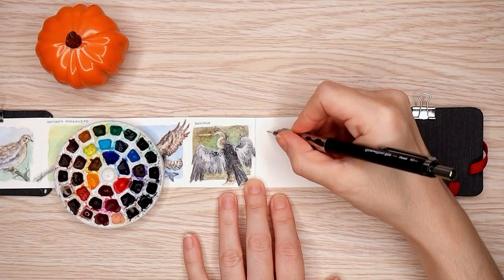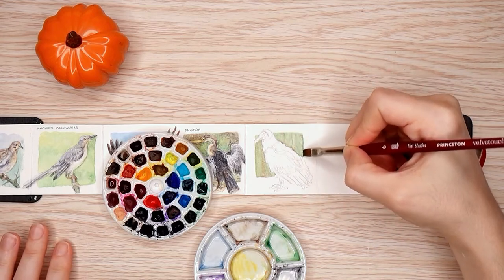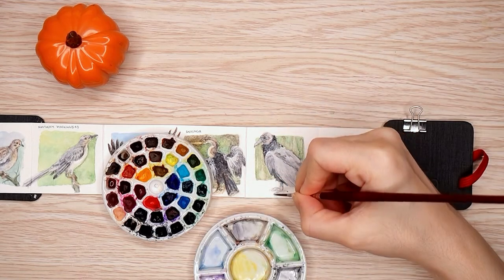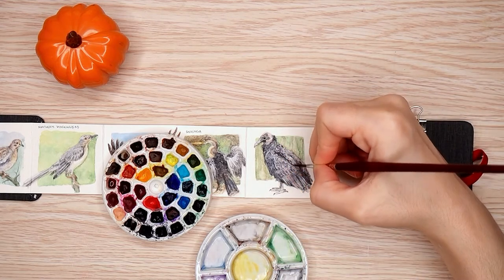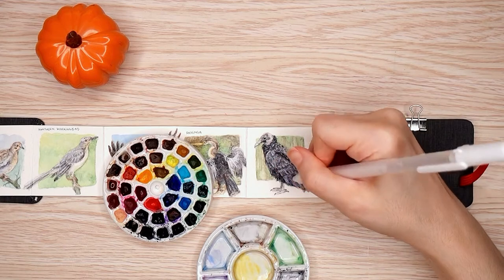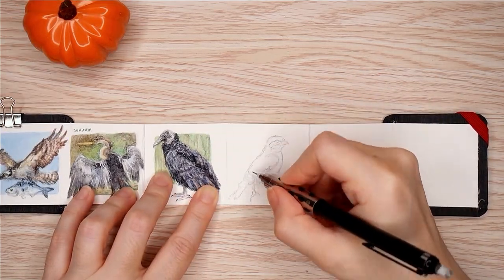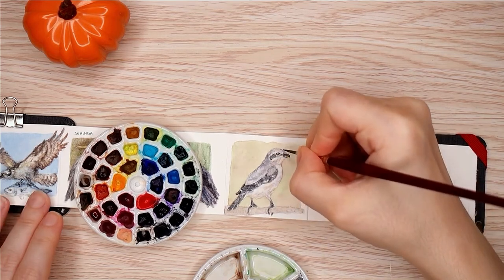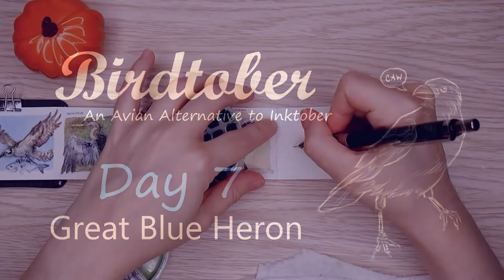Birdtober (Days 7-9) | Part 3 of Painting Small Birds for Inktober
Part 3 of my Birdtober birbs. In this video, I paint three more common birds to my local area - the Black Vulture, the Loggerhead Shrike, and the Great Blue Heron. I hope you're enjoying these little birds as much as I am :)

Friend's that inspired this series. Thank you :)

[ Supplies ]

 - Hahnemühle ZigZag 2x2" Accordion Sketchbook
 - Etchr Watercolor Palette (primarily containing Daniel Smith watercolor)
 - Princeton VelveTouch and Princeton Neptune Brushes